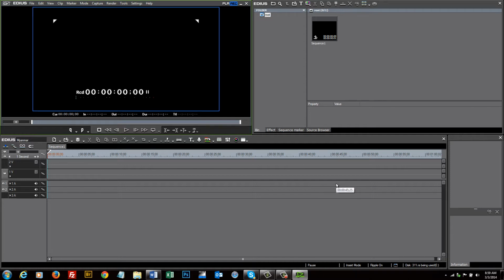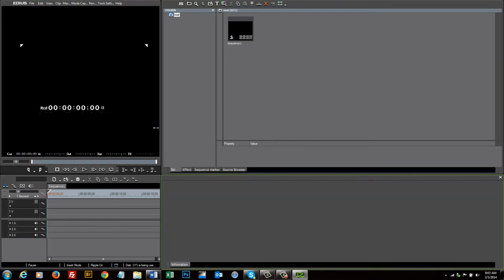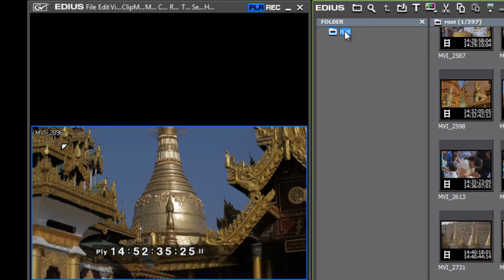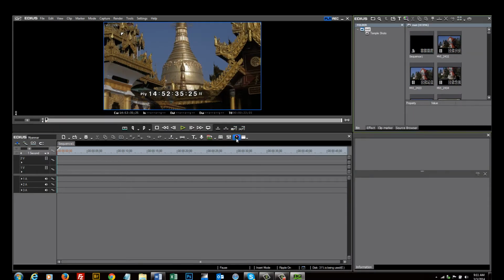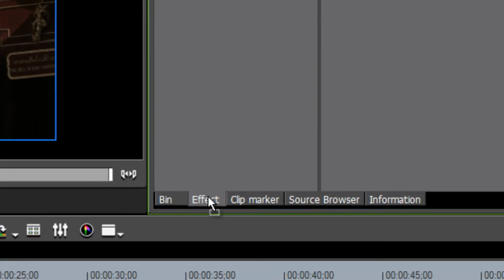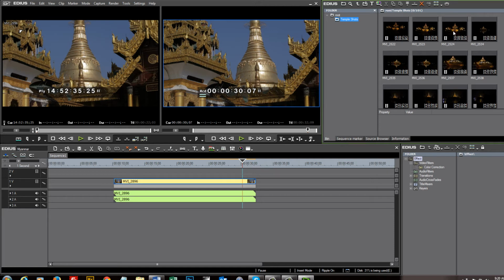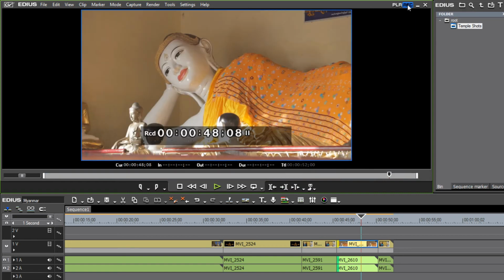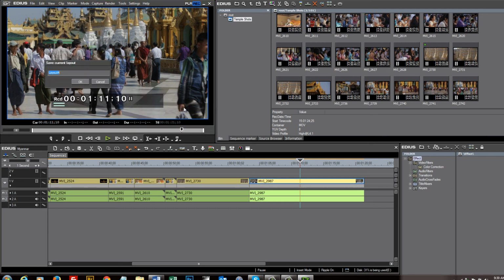How to Edit Videos with Edius 7- Lesson 03: Organizing Your Workspace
Lesson three in a series of video training tutorials that give step by step instructions on how to edit videos using Edius Pro 7, by Grass Valley.  In this lesson, we give an orientation to the main interface of Edius 7 and how you can organize your work space to your own personal preference and use various windows layout designs to optimize a one-monitor computer setup for various editing tasks.